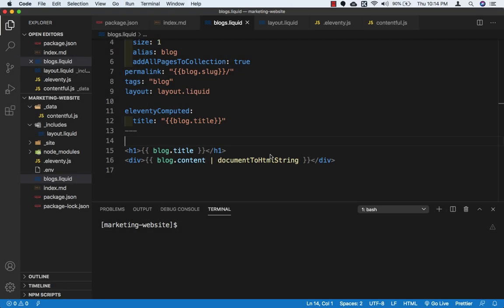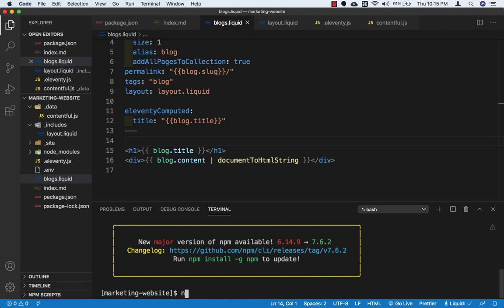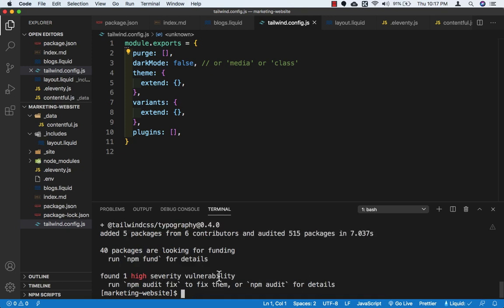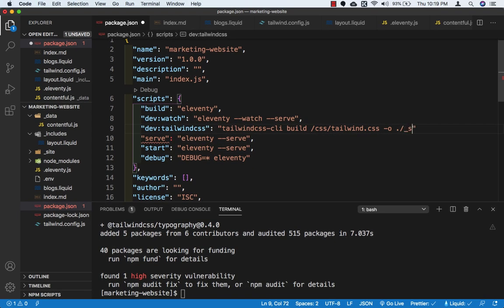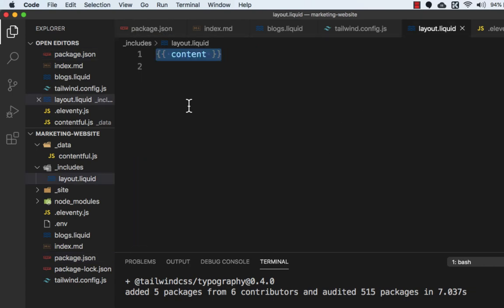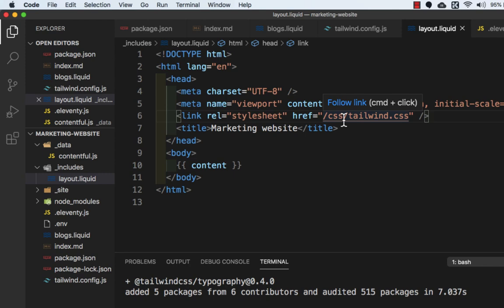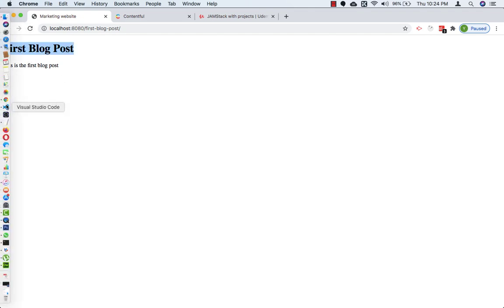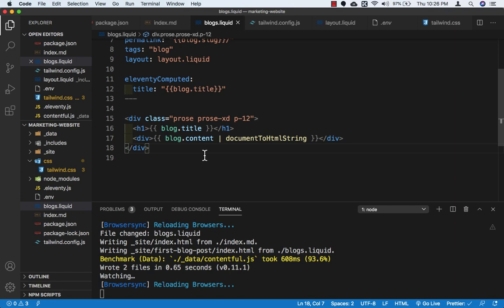JAMstack eCommerce Tutorial | Setup Tailwind CSS with 11ty 🎨 | Lecture 6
In this lecture, we will **set up Tailwind CSS in our Eleventy (11ty) project** to start building beautiful and responsive UI.

Tailwind CSS is a utility-first CSS framework that helps us design faster without writing custom CSS.

In this video, we will:

✅ Install Tailwind CSS in 11ty project
✅ Configure Tailwind with PostCSS
✅ Setup Tailwind config file
✅ Add Tailwind styles to project
✅ Build basic UI components

By the end of this lecture, your project will be ready with Tailwind CSS for styling.

📌 Tech Stack:

* Eleventy (11ty)
* Tailwind CSS
* PostCSS
* Node.js
* Contentful (CMS)
* Netlify (deployment)

📂 Next Lecture: Build UI components using Tailwind CSS 🚀